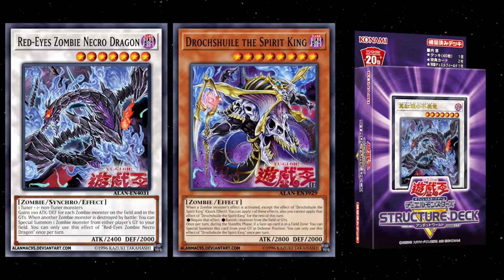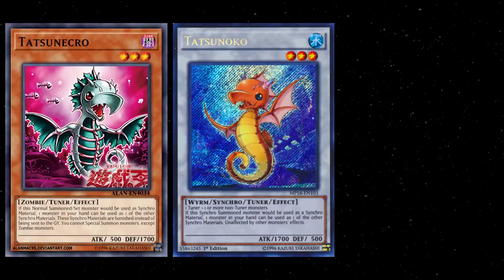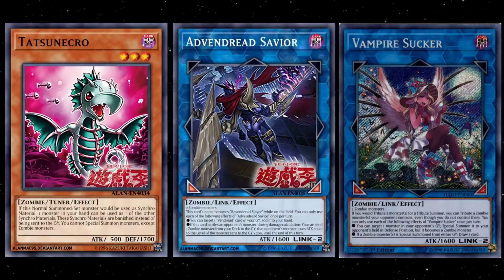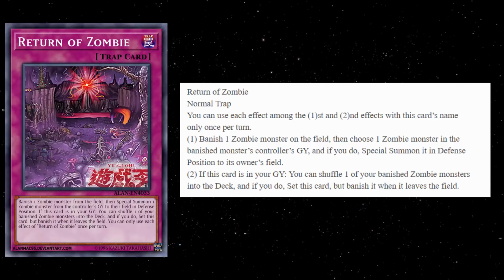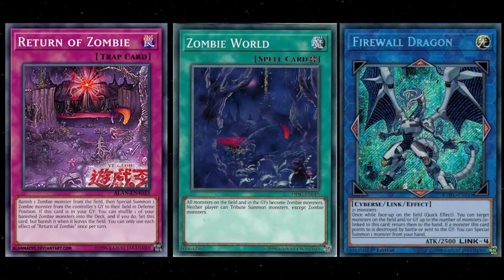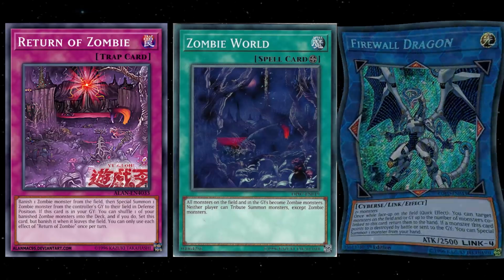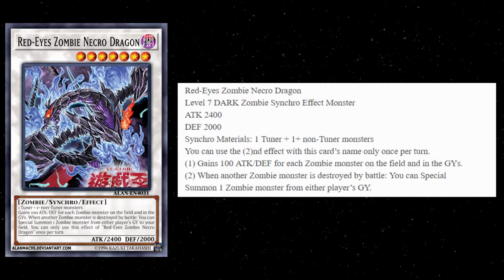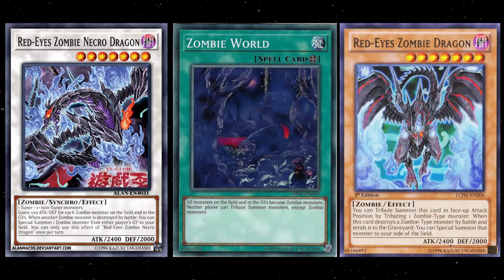NEW ZOMBIES REVEALED !! Red-Eyes Synchro Zombie ??